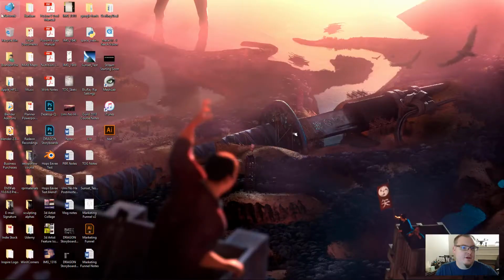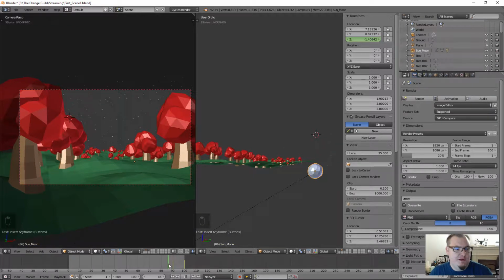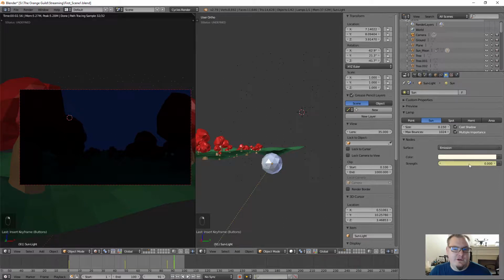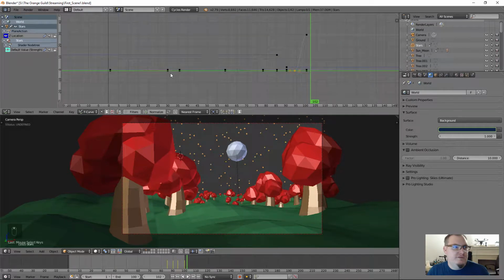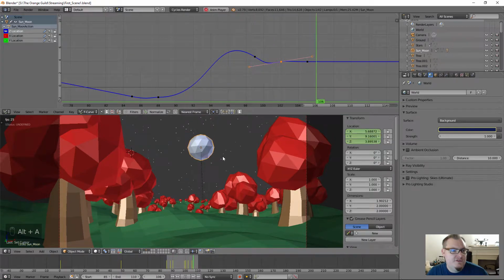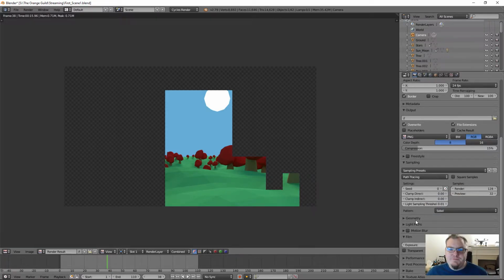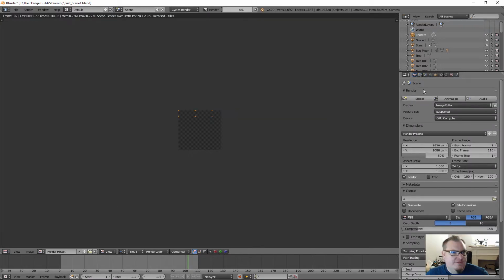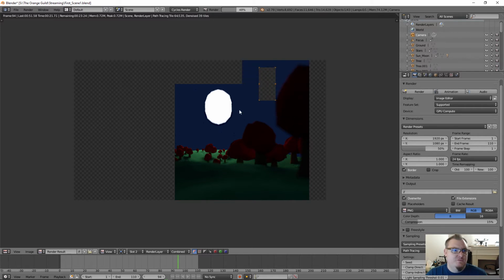Animating Your First Scene | Stream #18 - Blender for Absolute Beginners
This project walks you through how to create your first scene in Blender. It's for absolute beginners and you don't need to know anything prior to watching.

If you want more premium Blender training then head on over to my training platform at the link below to grab your first month of unlimited membership access to The Orange Guild. After that, it's just $9 a month!